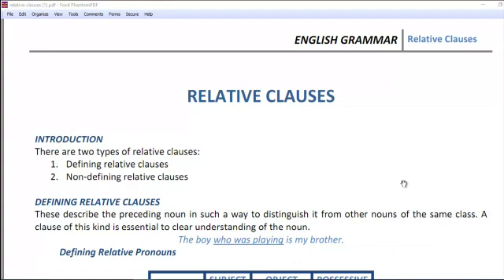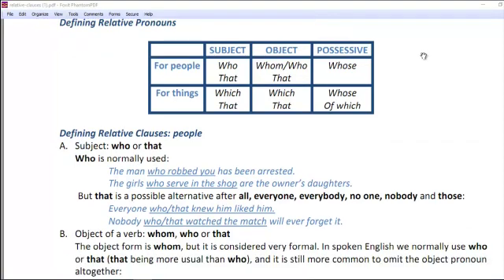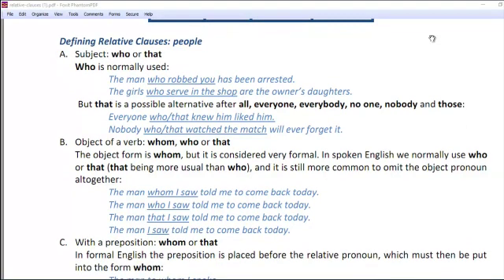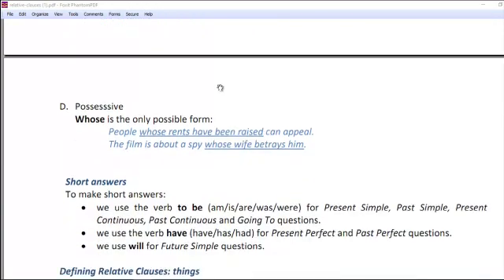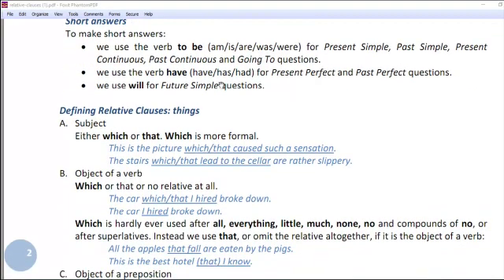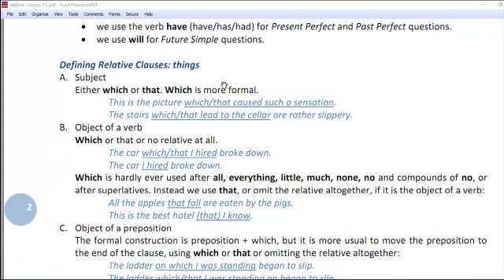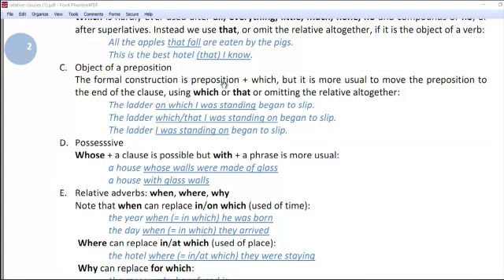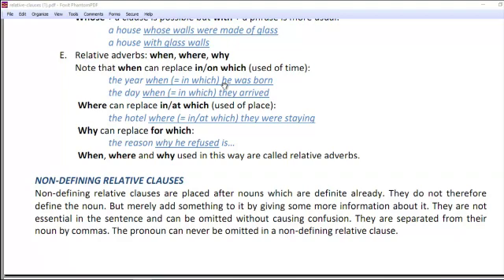Form 10 English O. Level Unit 11